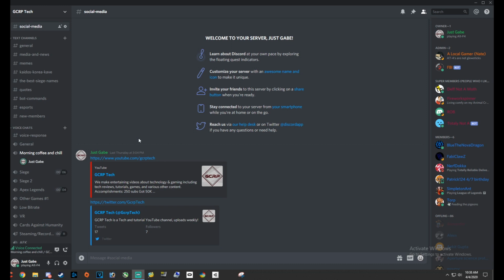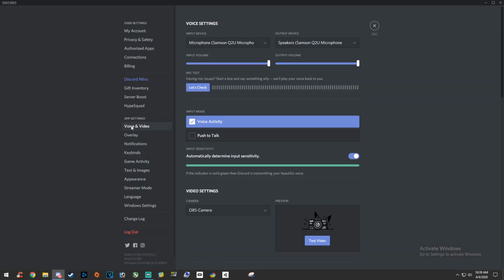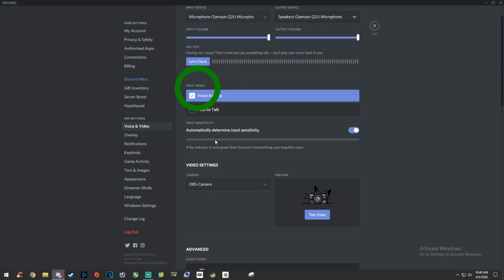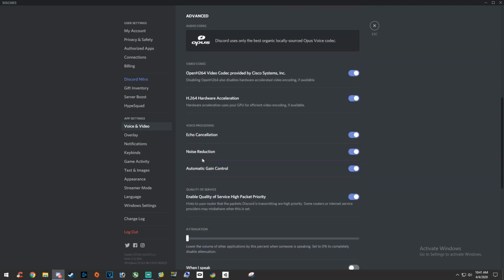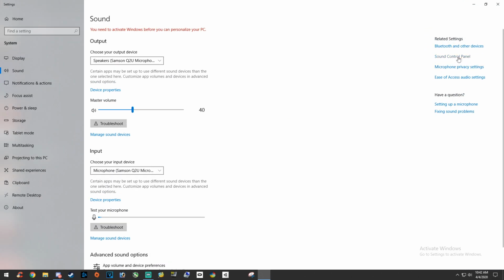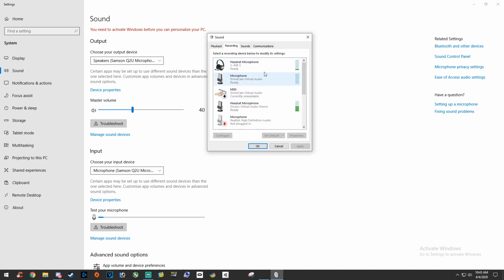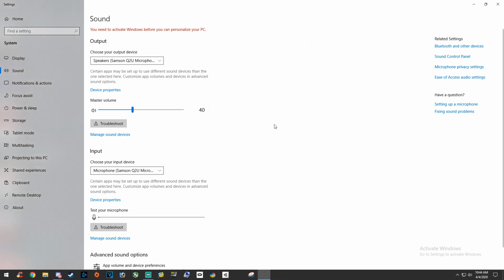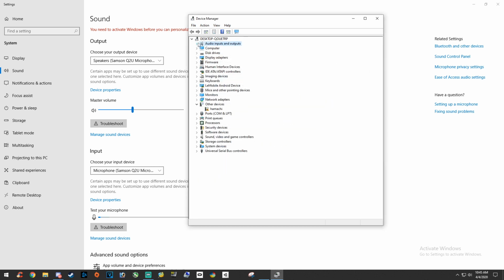Discord Headset Troubleshooting guide for 2020!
fix your Mic on discord!
fix your headset on discord!

Leave any questions or ideas for future videos down below, it's highly appreciated, thanks!